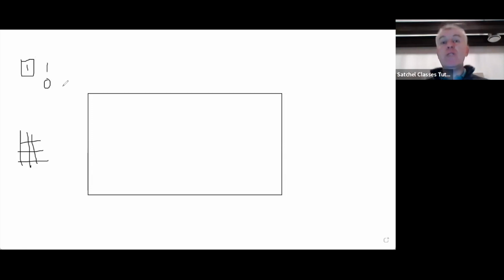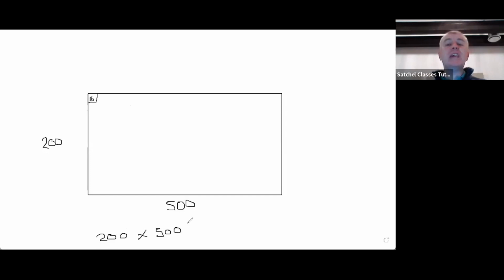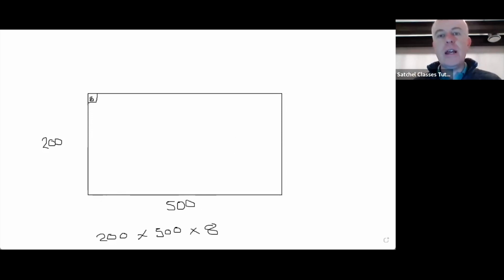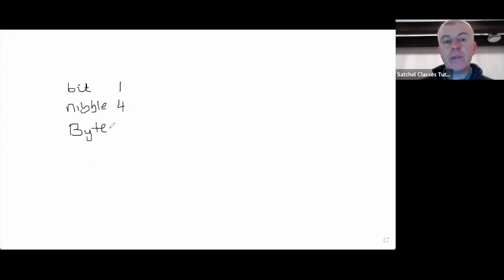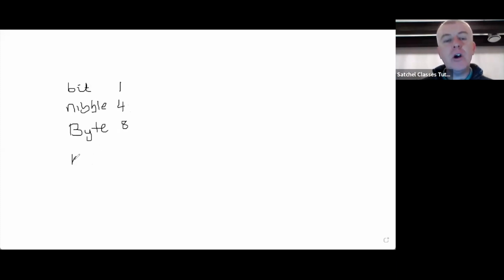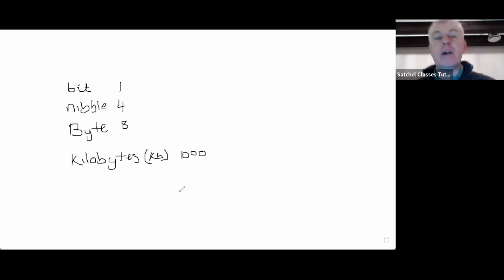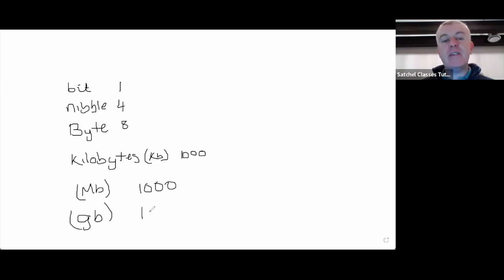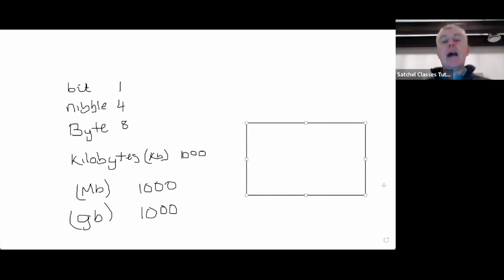Binary Calculating image file sizes Part 2 | Computing | Satchel Classes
About this class:
Like what you see? Access all of our free classes here:

In this class, Jez will introduce you to binary and the methods involved with converting and calculating file sizes. This is part of a series of three classes covering the topic in small, short burst lessons.

Part 1: Binary Introduction. Learners will be introduced to working with binary, including how binary to decimal conversions, binary shifts and binary addition.

Part 2: Calculating image file sizes. Learners will gain an understanding of image file size calculation and the factors that affect the outcome.

Part 3: Calculating sound file sizes. Similar to image file size calculation, learners will be introduced to the techniques required to calculate the sizes of sound files.

This is a great series to truly help you get a clear understanding of what can be a difficult topic in computing for many.